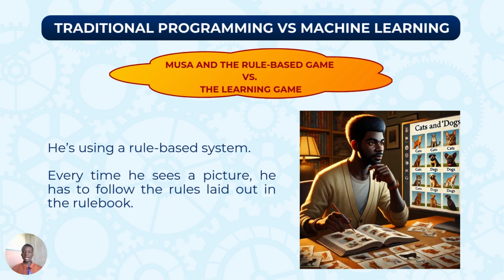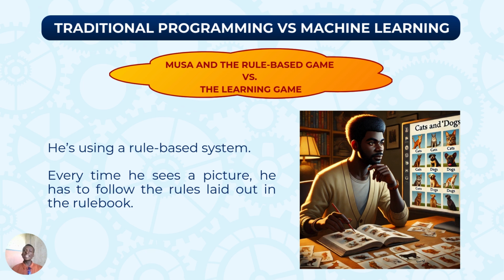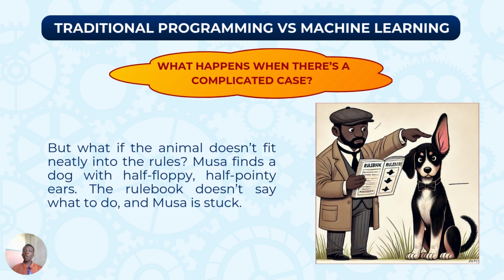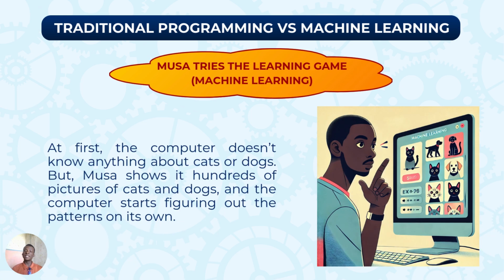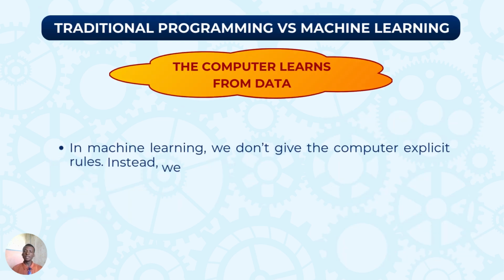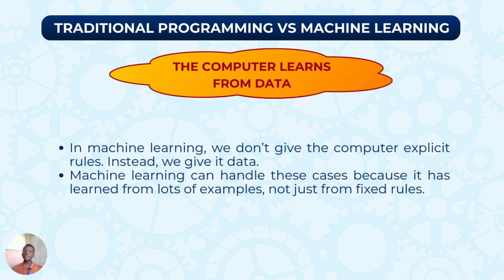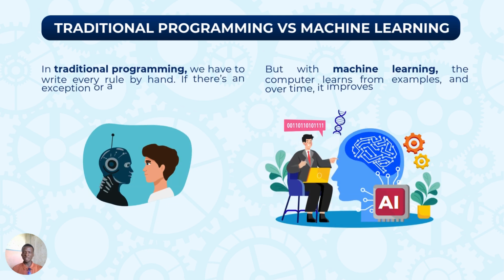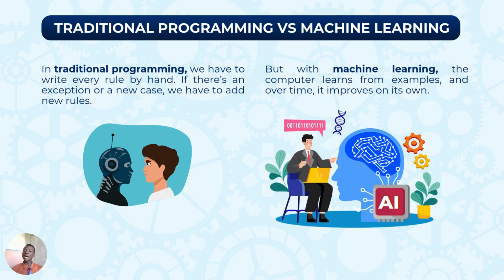LECTURE 5 - Traditional Programming Vs Machine Learning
This film has been submitted to the 2024 PanAfrican STM Cinema Competition.  It has been refereed and approved by Dr. Shehu Mohammed, Dr. Yusuf Ibrahim and Dr. Habeeb Bello Salau from Ahmadu Bello University, Zaria, Kaduna State, Nigeria.